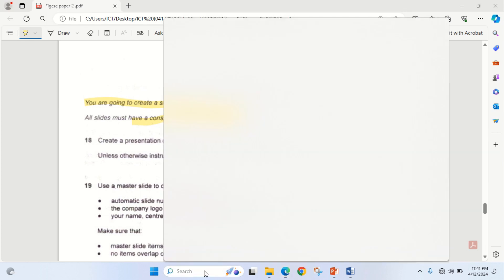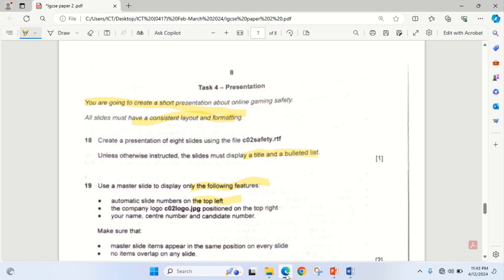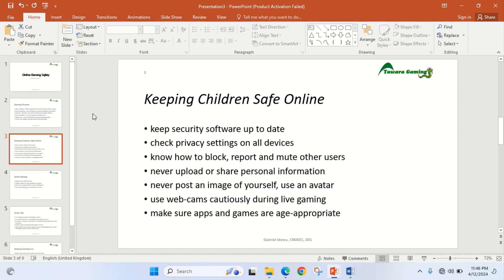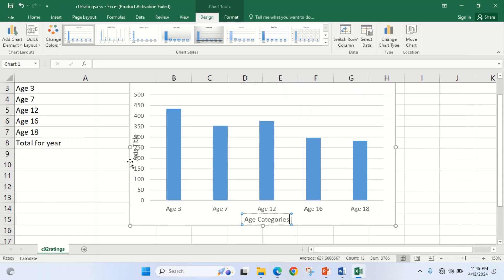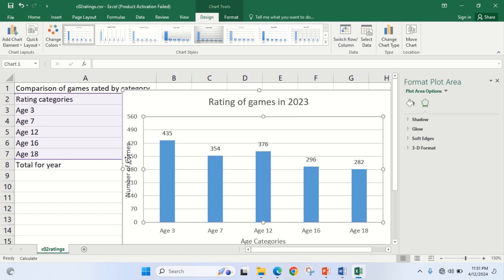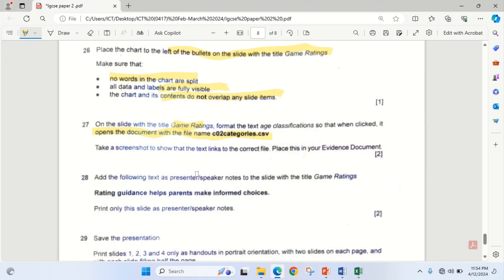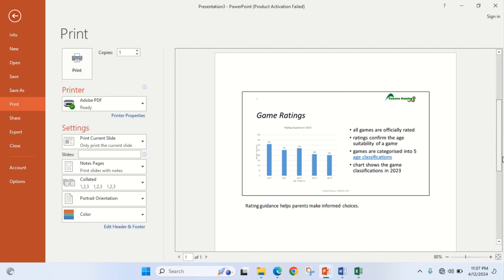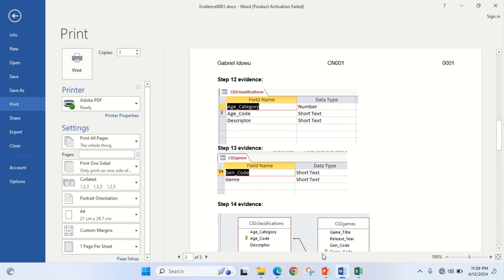IGCSE || ICT 0417 || FEBRUARY/MARCH 2024 || PAPER 21 || PRESENTATIONS USING MS POWERPOINT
This video provides solution to February/March Paper 21 question on Presentations. Here in the video, newly introduced presentations tasks are well explained.

You will learn how to import rtf files for presentations; how to design the master slide for consistent designs, how to insert charts, how insert images, apply transition to all slides, apply animation to items on a slides, insert and format tables, etc.